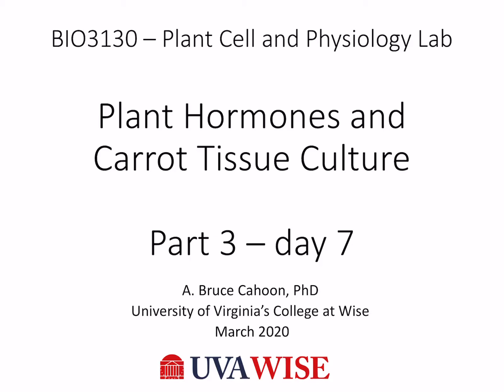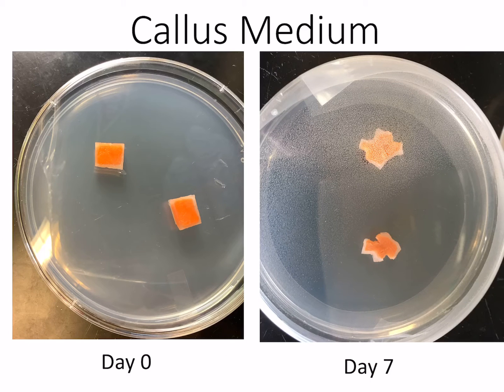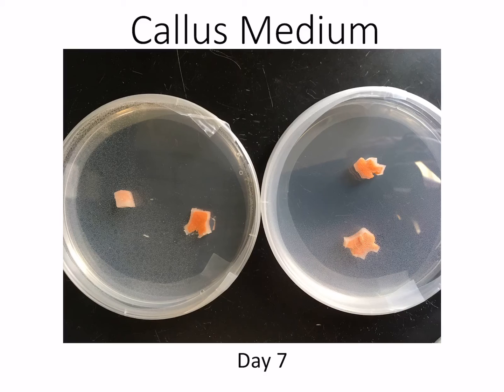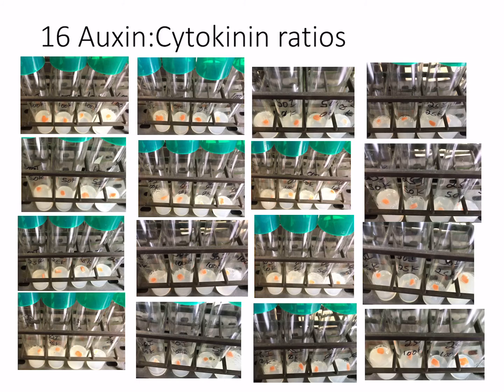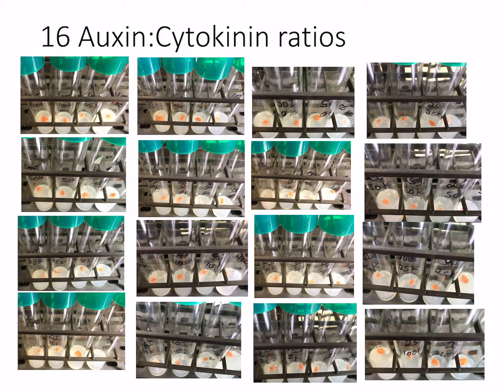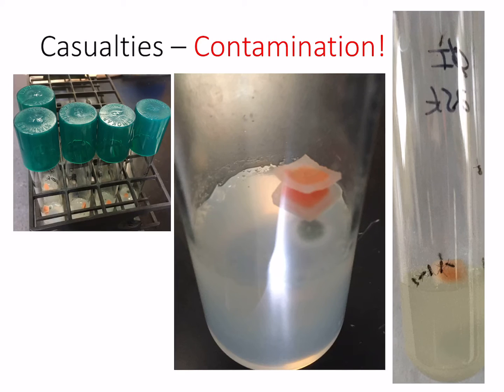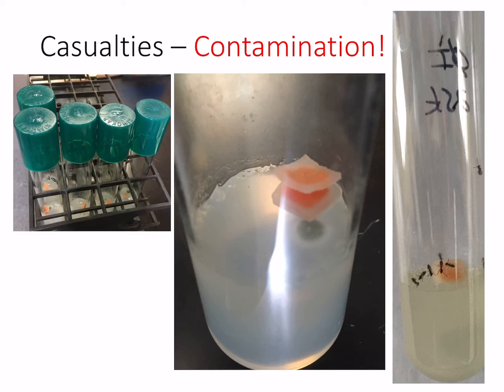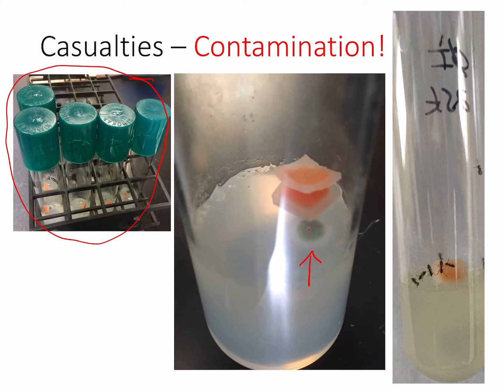Carrot Callus Induction 3 - day 7 - plant tissue culture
The third installment of our plant tissue culture demonstration.  This one is a qualitative look at the tissue 7 days after they were placed onto media.